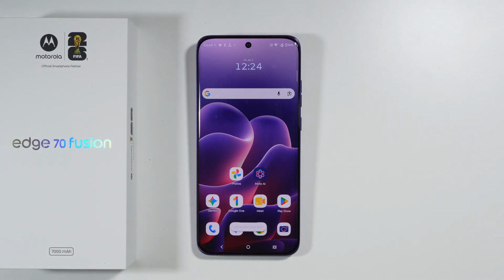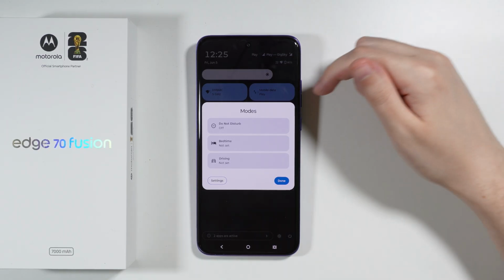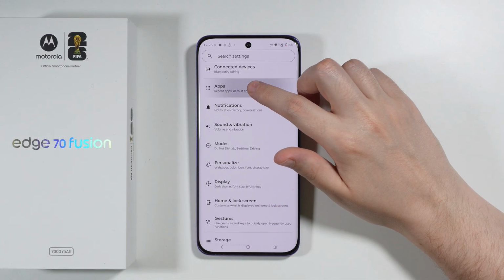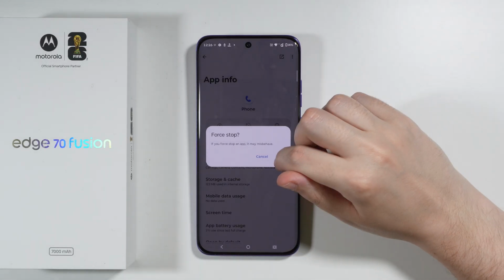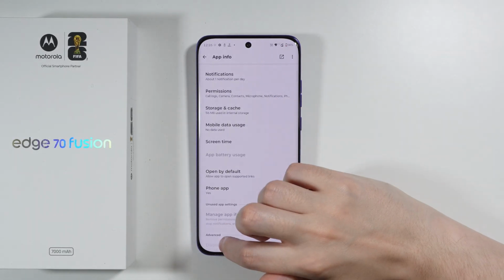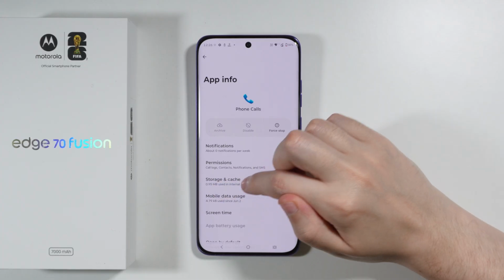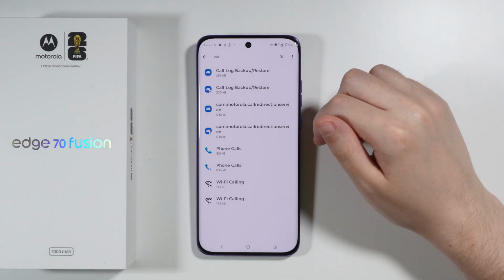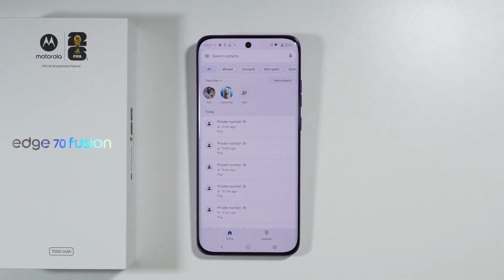Motorola Edge 70 Fusion: How to Fix Incoming Call Not Showing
In this video, I'll guide you through the steps to fix the issue of incoming calls not showing on your Motorola Edge 70 Fusion. We'll troubleshoot common settings and features that could be causing this problem, ensuring you never miss an important call again. Follow along as I provide easy-to-follow solutions to get your phone's call notifications working properly.